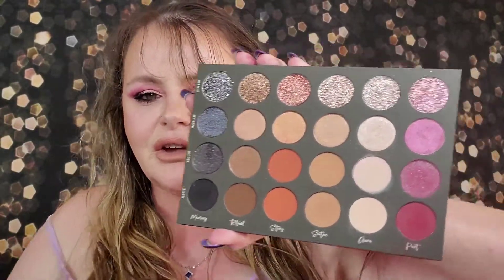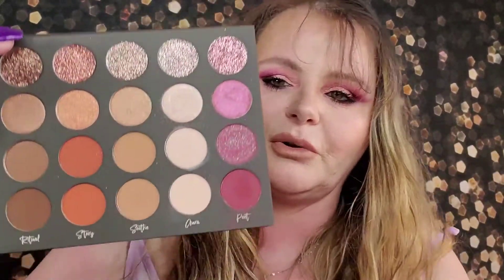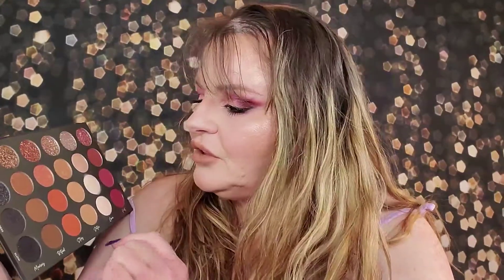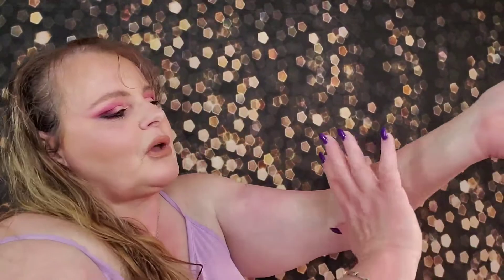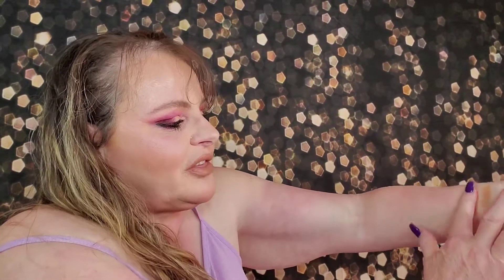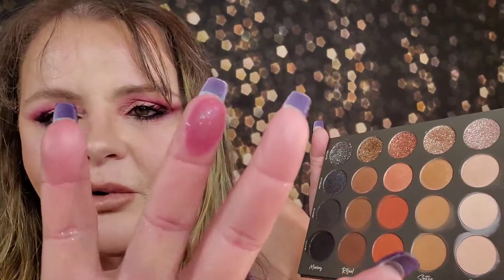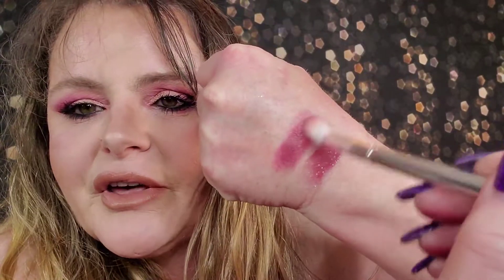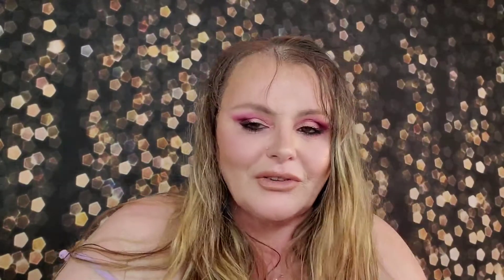Tati Beauty Thoughts & Swatches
You wanted more indepth kn these formulas. Here ya go!!